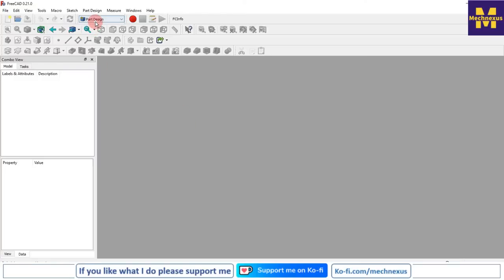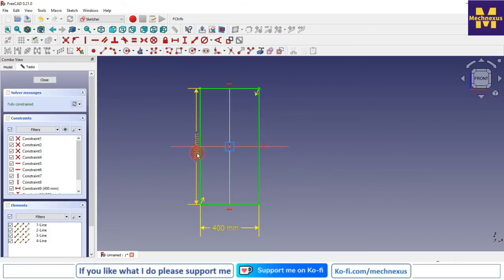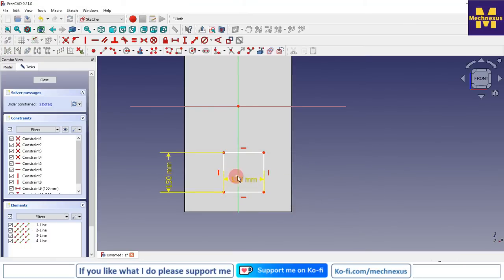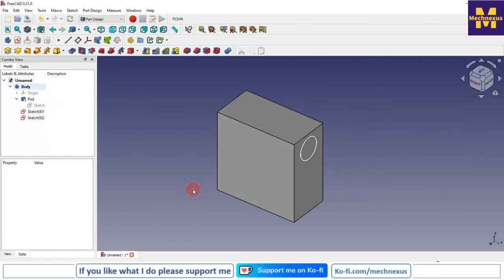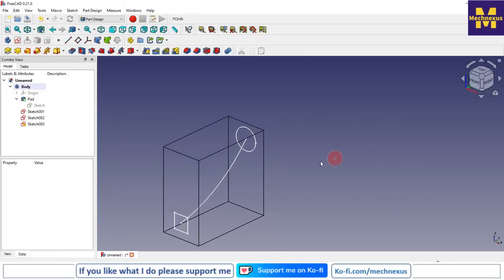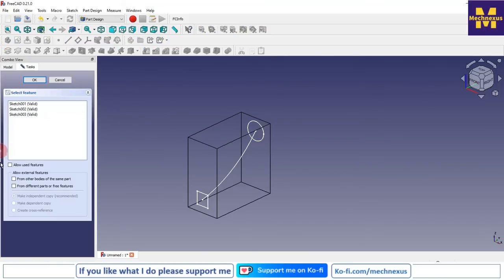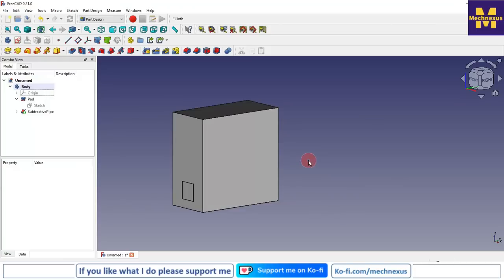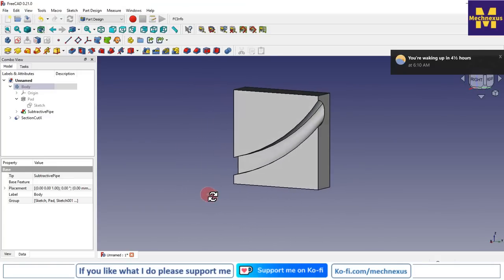Subtractive Pipe Feature in FreeCAD | FreeCAD Beginner Tutorial | Mechnexus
In this video I have explained Subtractive loft Feature in FreeCAD.

▶️ *Thanks*
Thanks,
*Amar Patel*